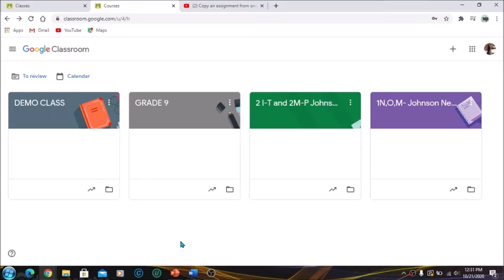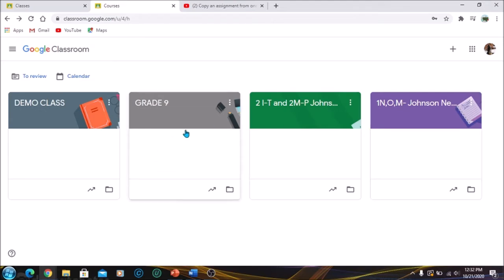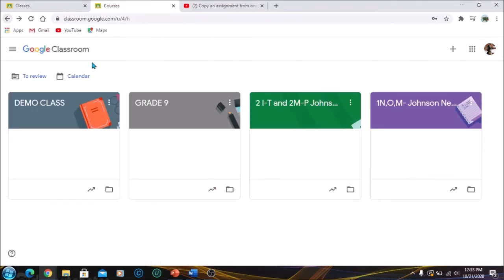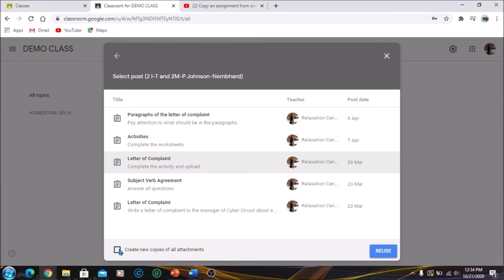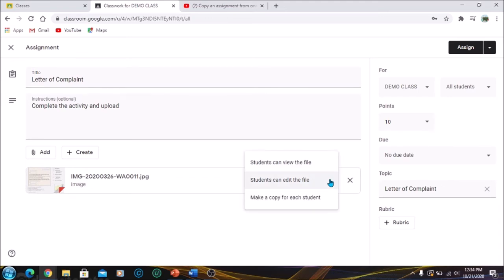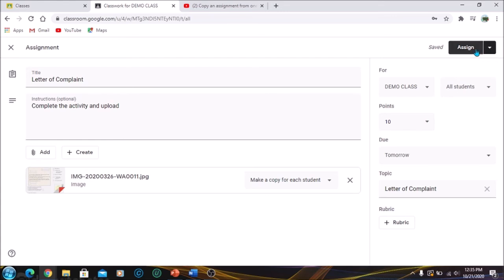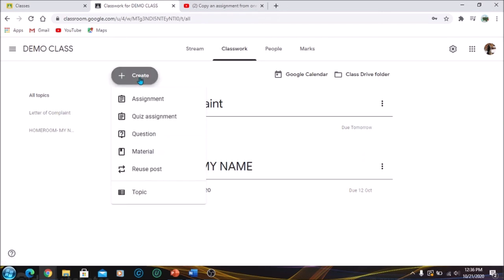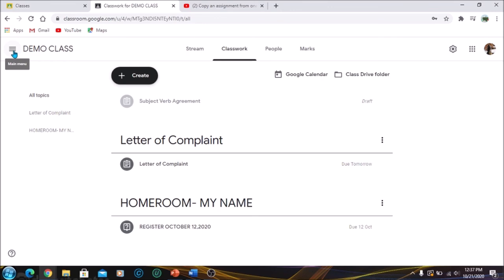How to Copy Files or Assignments from one Google Classroom to another Step-by-Step tutorial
This tutorial gives info on how to transfer information/ assignments from one google classroom to another.